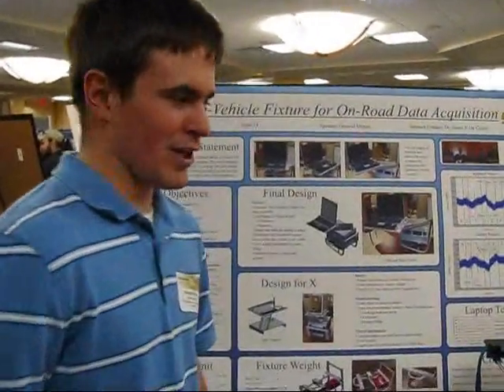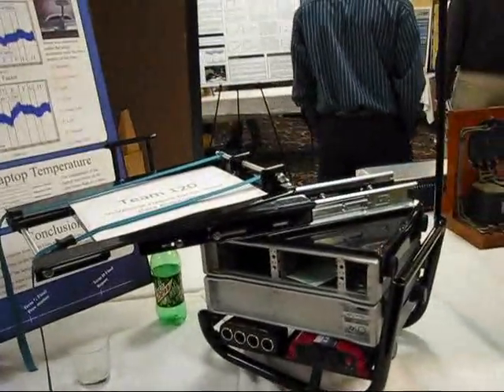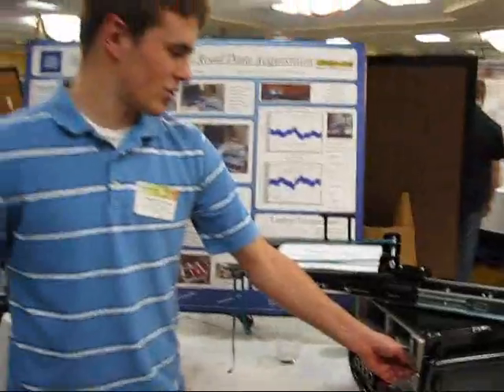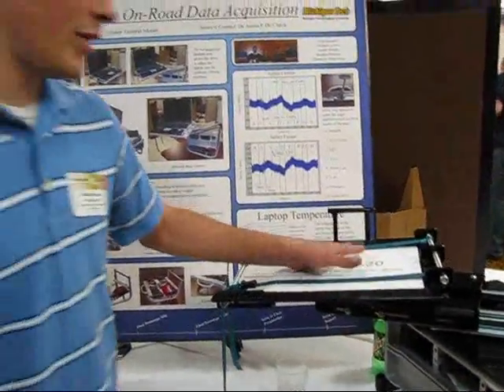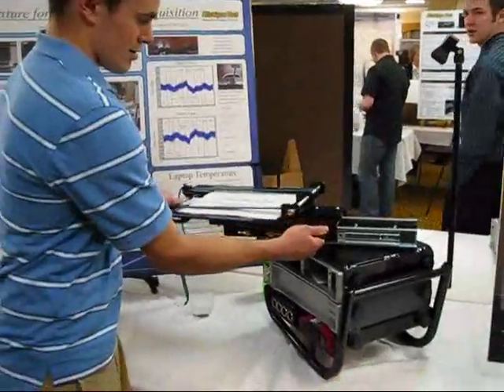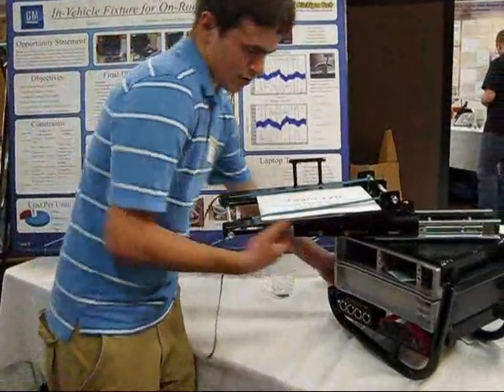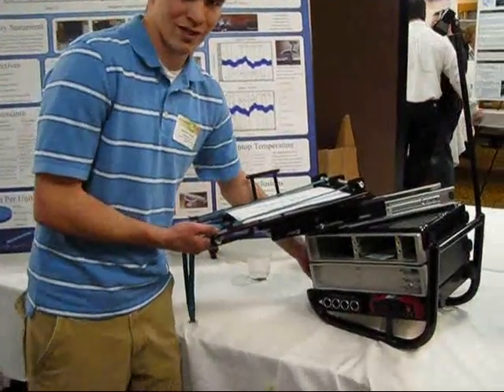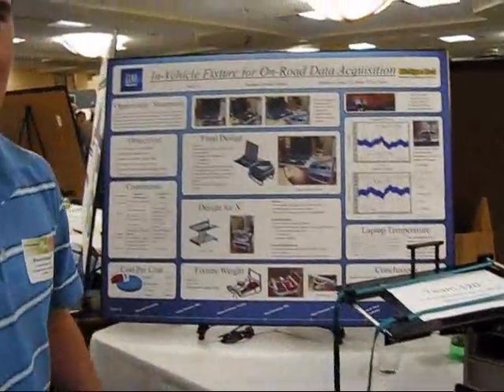In-Vehicle Fixture for On-Road Data Acquisition